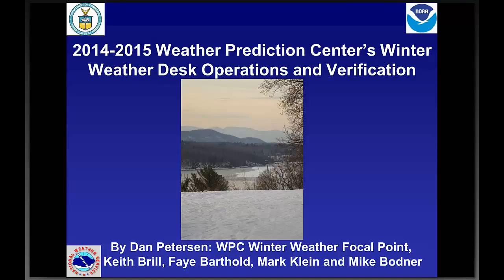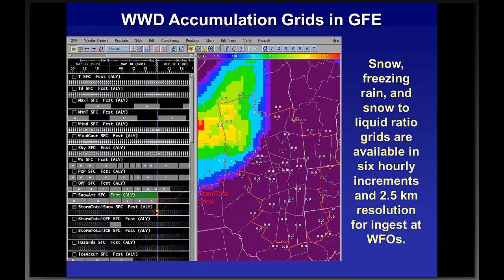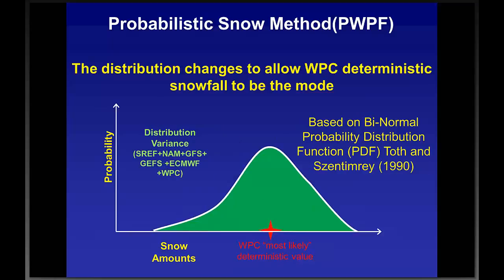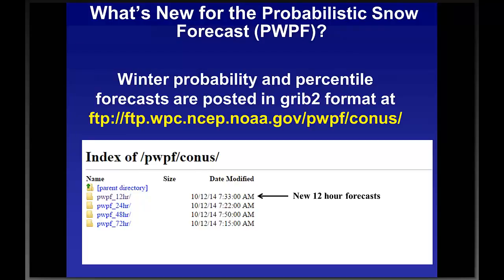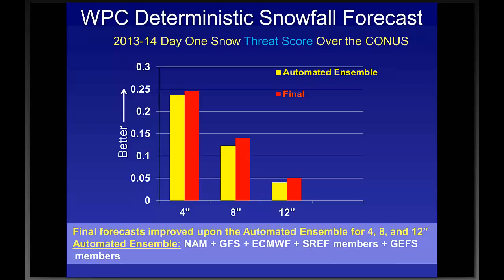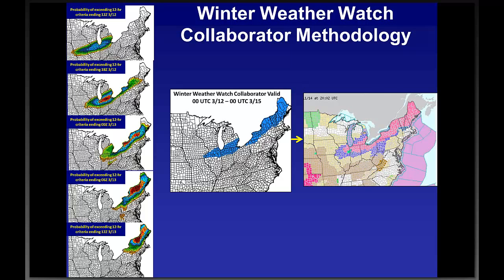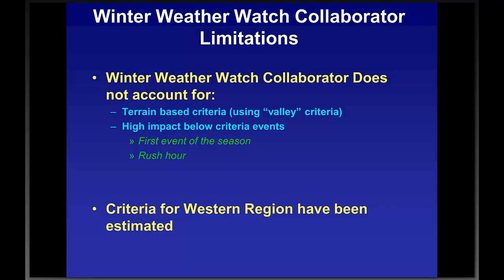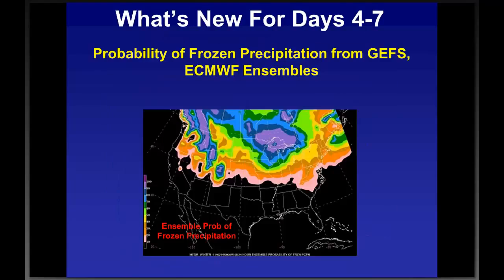2014 15 WPC Winter Weather Desk Operations and Verification